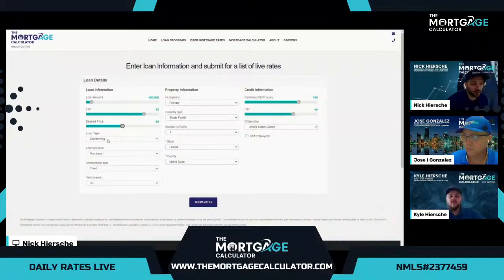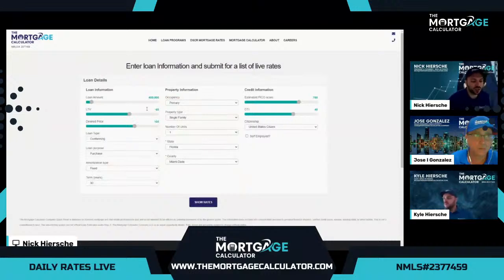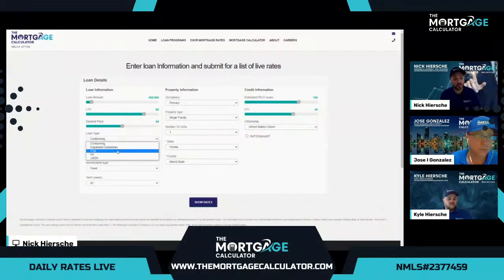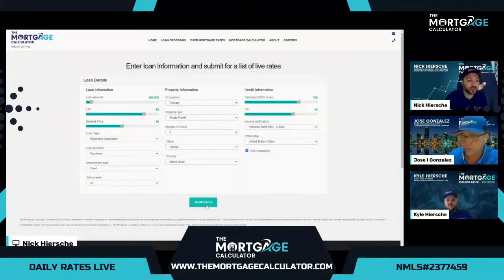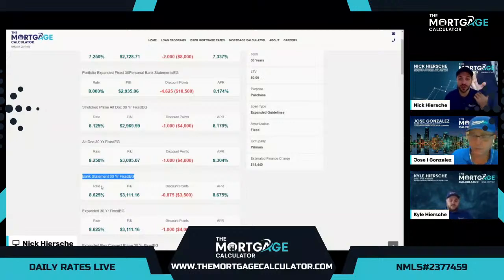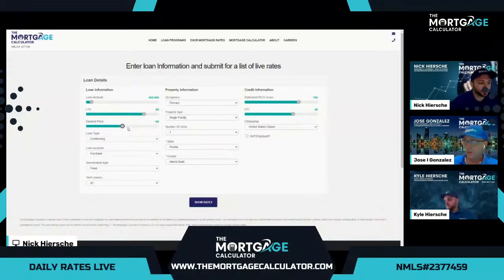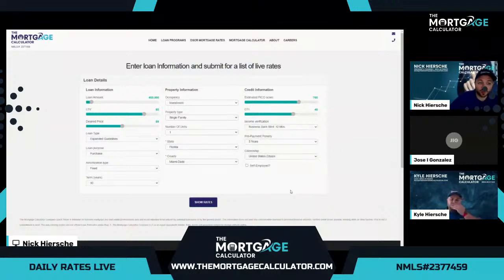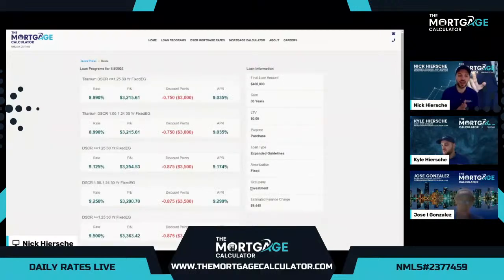Daily Mortgage Rates LIVE with The Mortgage Calculator 1/4/23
Check out new mortgage rates from all our partners LIVE as rate sheets are issued every morning! Hosted by Nick Hiersche - President & Founder of The Mortgage Calculator.